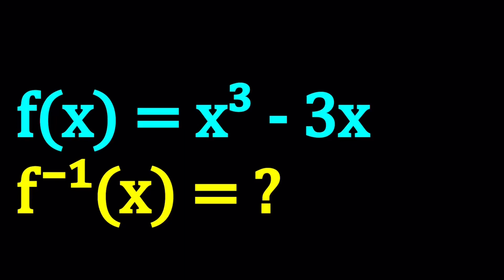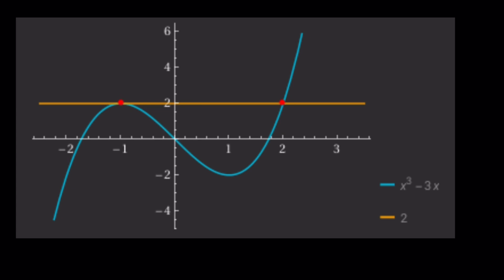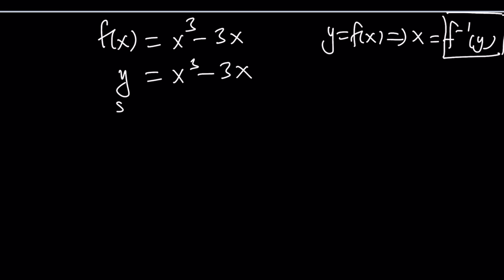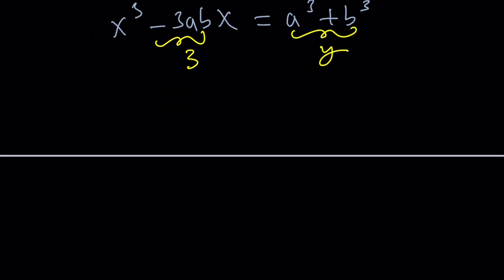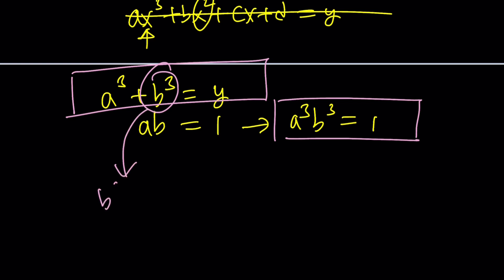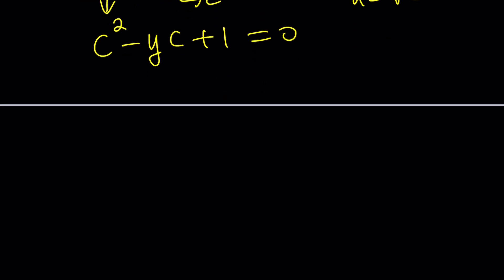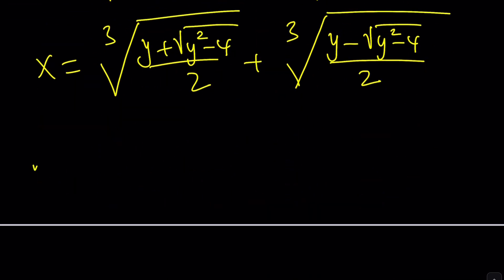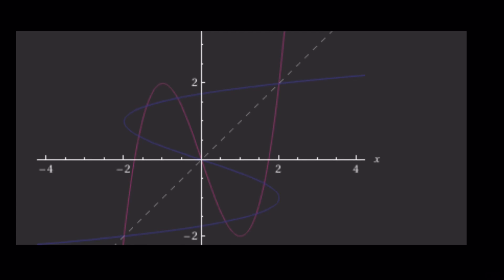Finding The Inverse of x^3-3x